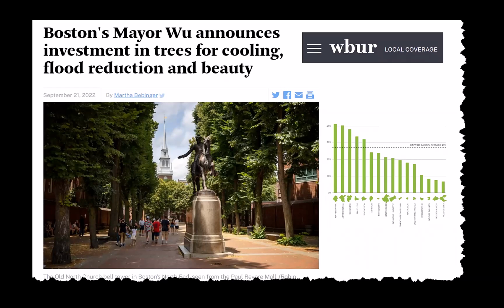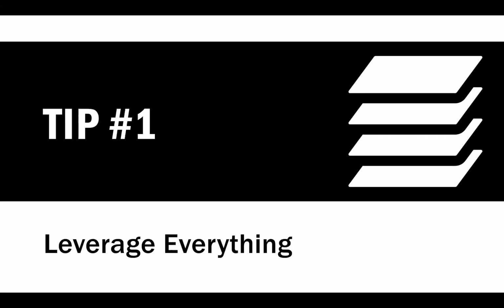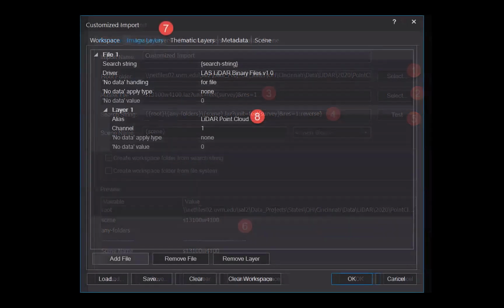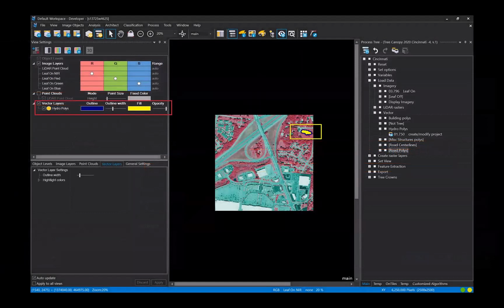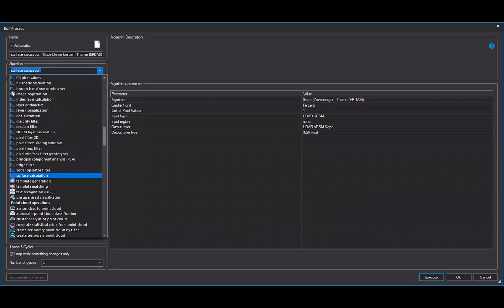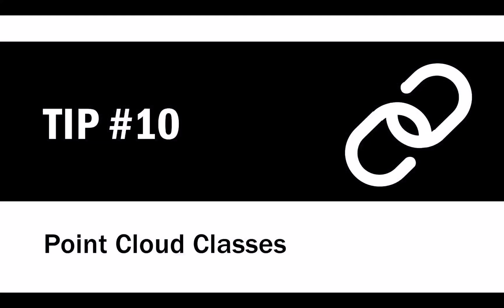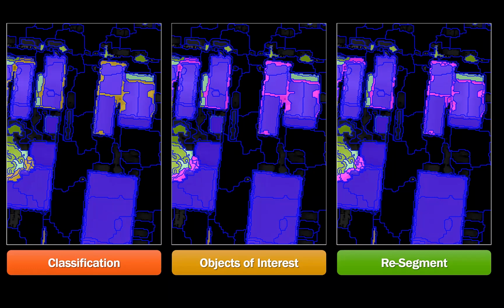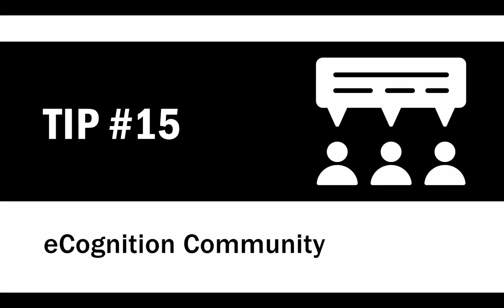eCognition Webinar: Data Fusion Feature Extraction in eCognition—Tips & Tricks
Watch this webinar for tips and tricks on how to leverage eCognition’s data fusion capabilities and cutting-edge algorithms to automate feature extraction. Presenters Khrystyna Bezborodova, Trimble, and Jarlath O'Neil-Dunne, University of Vermont, cover the tremendous power in the ability of eCognition to combine data from both active and passive methods of remote sensing, turning an overwhelming amount of geospatial data manageable and actionable.

The recording is also available on the Trimble Geospatial Resources webpage!